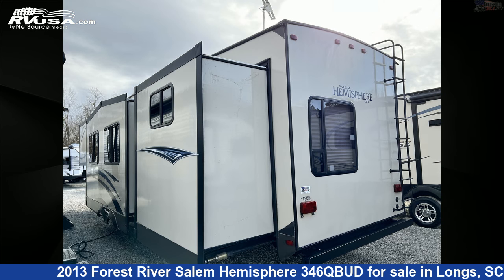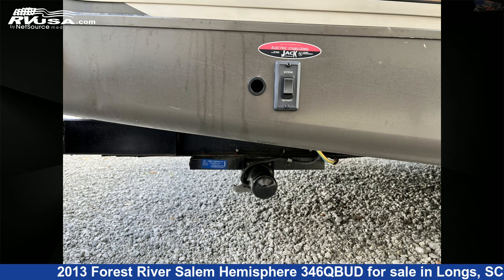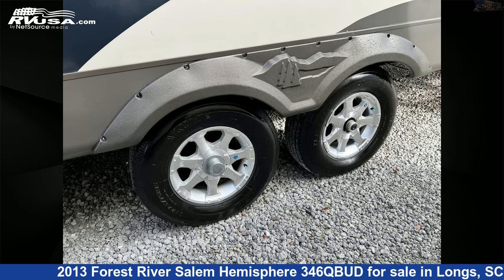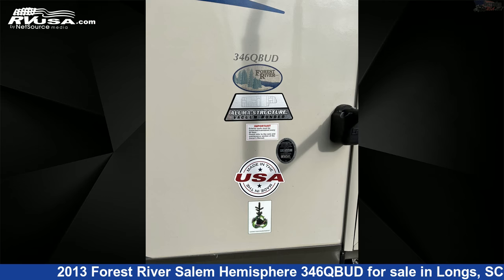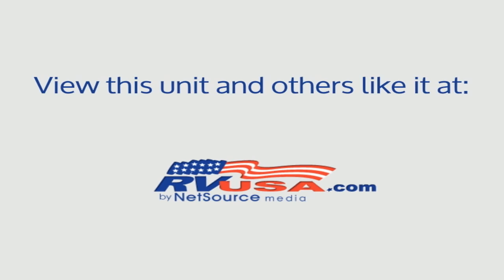Spectacular 2013 Forest River Salem Hemisphere Fifth Wheel RV For Sale in Longs, SC | RVUSA.com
This 2013 Forest River Salem Hemisphere 346QBUD is a Fifth Wheel RV. It is located in Longs, SC 29568 and is offered for sale by Recreation USA.

Recreation USA is a dealer for brands like: Coachmen, CrossRoads, Fleetwood, Forest River, Heartland, Highland Ridge, Jayco, Keystone, Prime Time, Shasta, Winnebago. They stock rv types such as: Class A, Fifth Wheel, Popup, Toy Hauler, Travel Trailer. For more information and pricing on this unit, To see all units available for sale by Recreation USA,